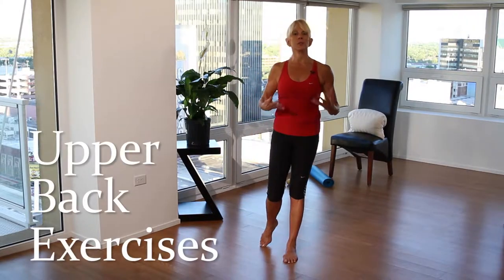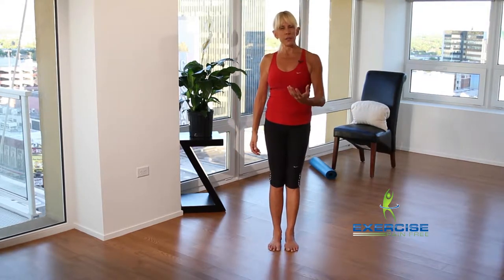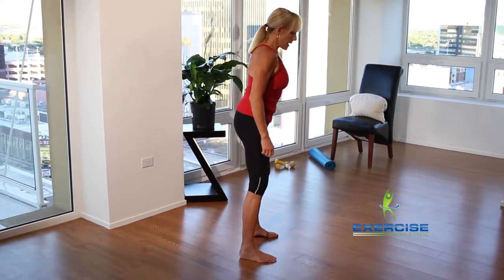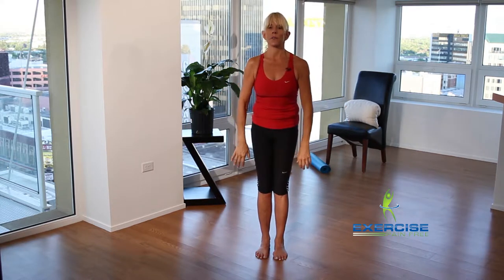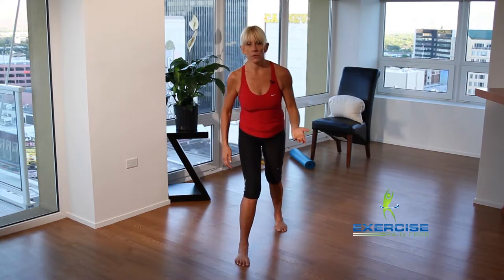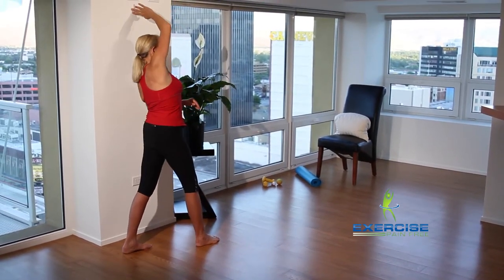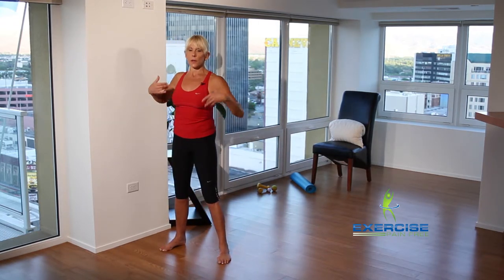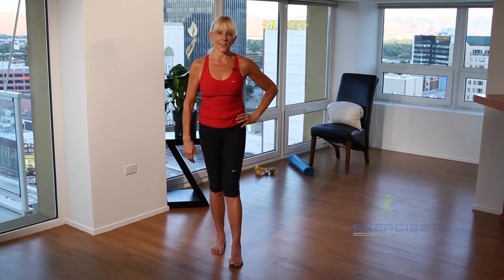Pain Free Exercises for the Upper Back